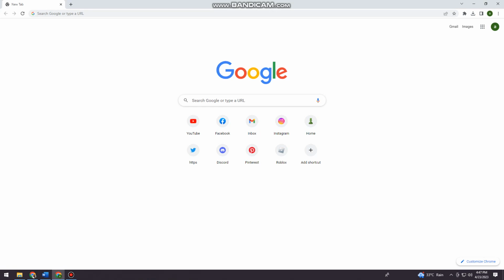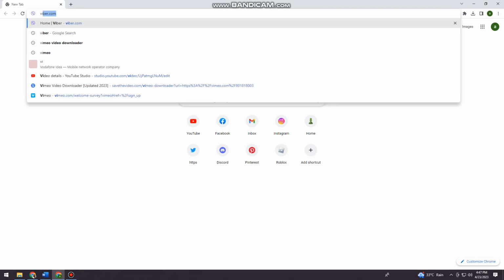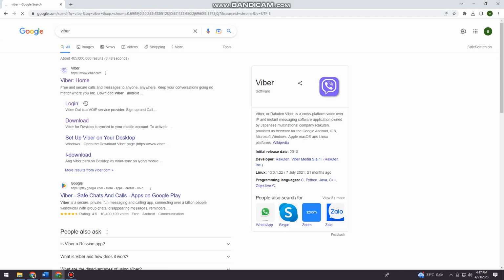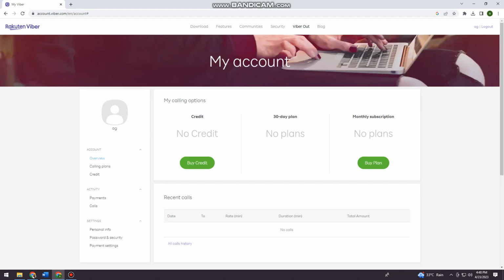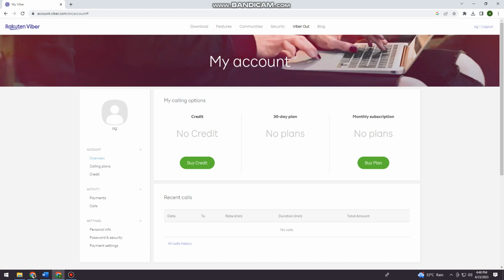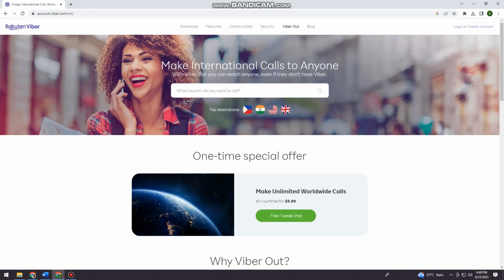How To Logout Viber On PC (2023 Guide)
Learn How To Logout Viber On PC (2023 Guide).In this tutorial, you will learn how to log out of Viber on PC. If you no longer want to use Viber on your computer or want to log out viber on pc, follow these simple steps:

Open the Viber app on your PC.

Click on the "More" icon (three dots) located at the bottom left corner of the screen.

Select "Logout" from the dropdown menu.

A pop-up message will appear, asking you to confirm that you want to log out of Viber. Click on "Logout" again to confirm.

You have now successfully logged out of Viber on PC.

Note: Logging out of Viber on PC will not affect your account on other devices or the mobile app.

That's it! You have learned how to log out of Viber on PC in just a few simple steps. If you ever want to log in again, simply open the Viber app and enter your login credentials.